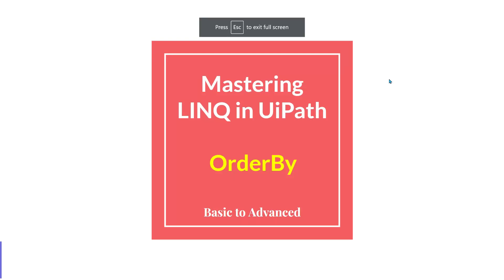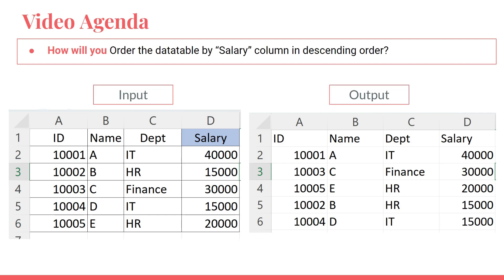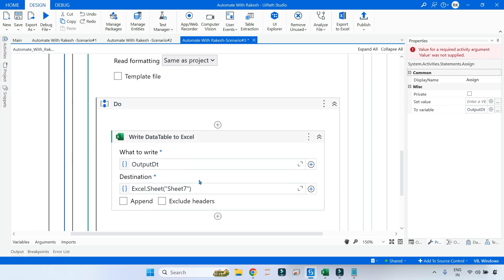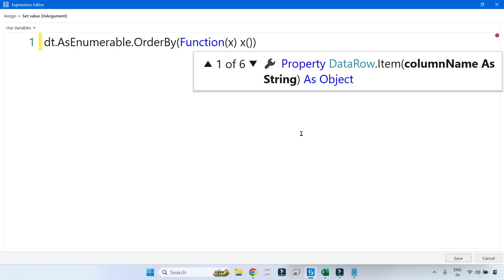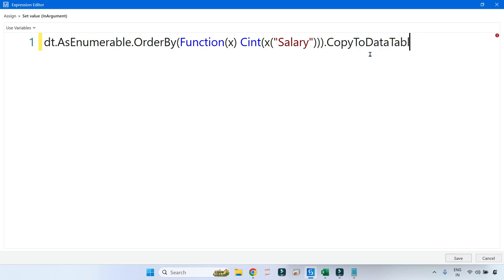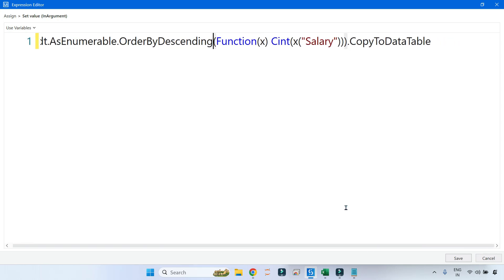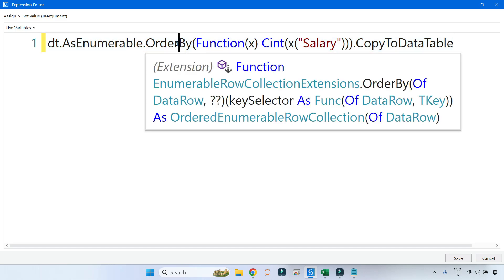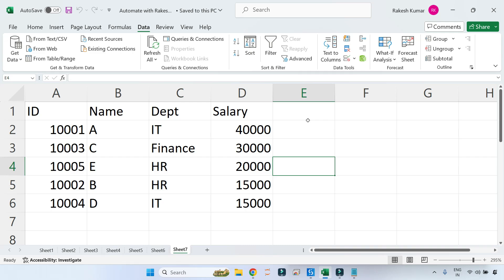Mastering LINQ Sorting: Ascending and Descending Orderby with DataTables in UiPath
Elevate your UiPath automation skills by mastering LINQ sorting! Join us for an insightful session where we delve into sorting DataTables in both ascending and descending order using LINQ. Learn the nuances of ordering data effectively and enhance your automation prowess. Don't miss this opportunity to become a master in LINQ sorting for DataTables within UiPath.
MyNotepad Text Shown in Video:
1. Order By Ascending:

dt.AsEnumerable.OrderBy(Function(x) Cint(x("Salary"))).CopyToDataTable

2. Order by Descending

dt.AsEnumerable.OrderByDescending(Function(x) Cint(x("Salary"))).CopyToDataTable

Get Answers to:
How do you arrange data in ascending order in DataTable using LINQ in UiPath?